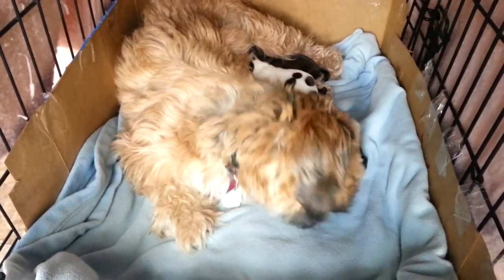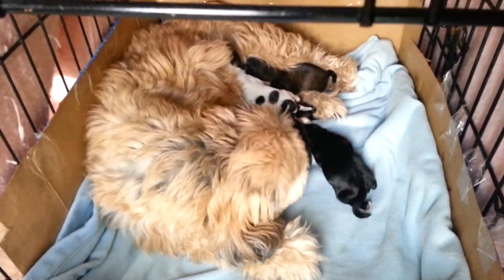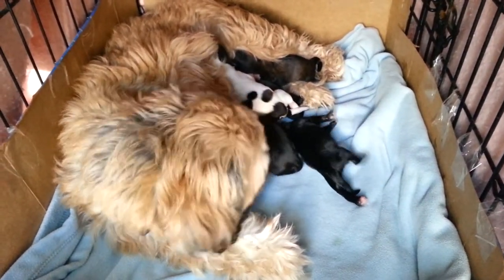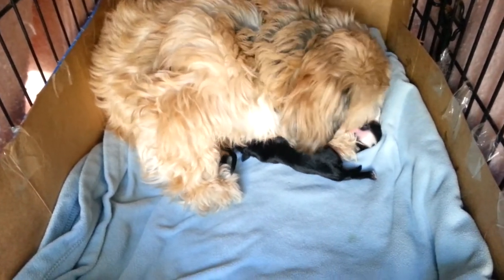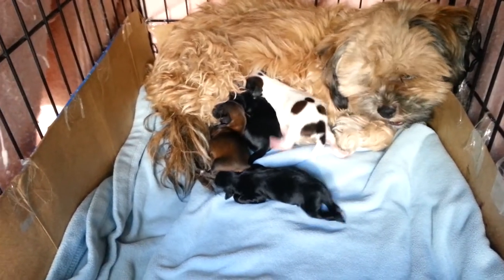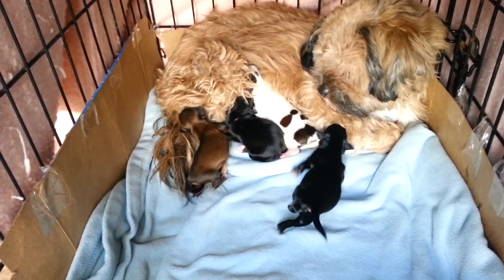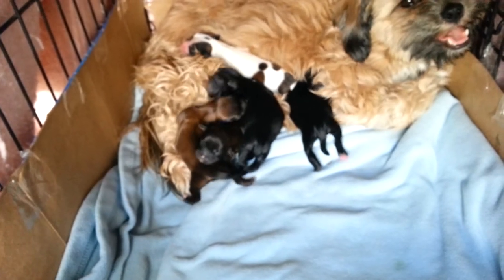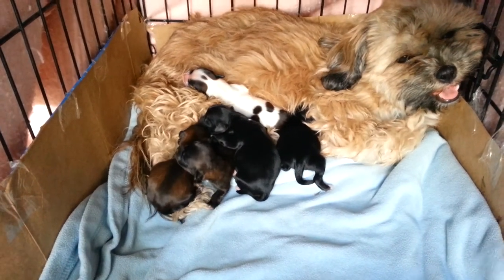Lhasa Apso Puppies Only 1 day Old!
Fostered Lhasa Apso, Mandy, and her 6 beautiful puppies.